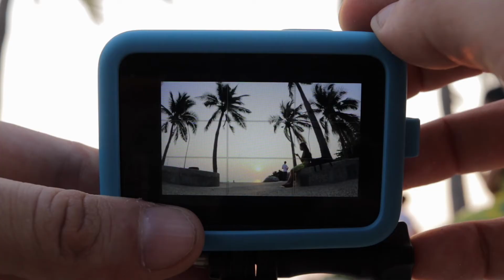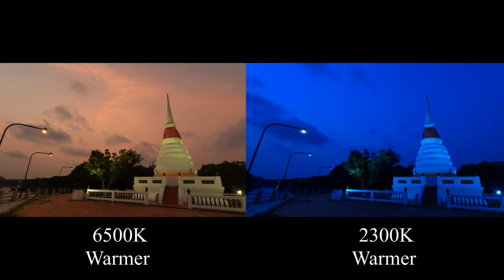GoPro 9 & 10 Best settings for LowLight | In-depth tutorial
In this GoPro tutorial I am going to show you the best GoPro settings for Low light video, so if you want to record at evening, sunset or sunrise or even at night these tips and tricks should help you out. I also cover Protune settings and show many examples using different camera settings so its easier to see the difference.
This tutorial is universal so it actually doesn't matter if you have GoPro 9 or gopro 8 or gopro 7 etc, obiously the newer the better but the settings I share in this video should help and explain how to record a video in low light with gopro.
00:00 Intro
00:23 ISO
01:44 FPS (Frames Per Second)
03:26 Resolution
03:45 EV compensation
04:35 EV Auto vs Manual exposure
06:38 GoPro Color / Flat colour
08:49 White Balance
10:41 Hypersmooth Stabilisation
12:04 Summary
12:26 Outro

GoPro Hero 9 Black

3 in 1 accessory: camera grip/ Selfie stick/ Tripod
Floating camera grip
Small and compact 3 in 1 acessory (grip, selfie stick , tripod)
GoPro Light Mod
Small storage case for camera and accessories
GoPro Dual Battery Charger + 1 extra battery
GoPro 9 original battery
GoPro 5,6,7, 8 Battery
+ Dual charger with 1 extra battery

In this GoPro Low light tutorial I am going to take a deeper look at Protune Settings and going to cover things such as ISO, Frames per second, Hypersmooth stabilisation, GoPro colour vs Flat colour, ev compensation and more.

Iso - in other words is responsible for How much your camera gonna be sensitive towards light. You can set this value as a minimum 100 and you can increase it up to 6400 ISO. However, on a gopro camera ISO 1600 and up is really terrible so I would suggest to always use your Is obetween 100-800 for low light video. WHen you boost up your iso there are some visual artifacts in the footage because your camera is so sensitive to light, its called noise/ grain so if you want to have the cleanest video possible always try to keep your iso the lowest as possible, during the day just go for 100 maybe max 200 but in low light try to have min 100 and max 400 if its still not enough you can increase to 800 max iso but you will see some more noise. Dont go above that number unless you just recorda family trip and you dont want care much about your video quality.

Frames Pers second - Think of FPS as a photo , in fact a video cosists from a number of photos taken within 1 second that as a whole make a one second of video. So if you for example have 24 fps it means that your camera gonna take 24 photos within a single second. Now there is a difference in how much light your camera gonna receive dependin on your Fps, if you record with 24 fps your camera gonna receive quite a lot of light during that time, now if you increase your FPS to a higher number , lets say 60 fps then every frame will not receive as much light as in previous example, so naturally your scene gonna get darker, The same goes if you use even higher fps such as 120 fps and 240 fps. So if you want to let more light into your camera then please stick to 24 fps.

Hypersmooth stabilisation - Digital stabilisation requires a ton of light to work effectively, because it needs that crystally clear frames to be able to align it correctly in your video. Now if the scene is dark, and the photos are blurry Hypersmooth is completely blind and cant really work its magic, it doesnt see the scene correctly thus resulting in jitters and shakes in your video from time to time. This way I strongly recommend a gimbal for low light shooting or at least a tripod. You can also Hold it in your hand but dont walk.

GoPro Colour or Flat - Fow low light video i highly recommend to go with Flat and then edit yourself, GoPro colour makes the scene contrasty and it simply can be too dark, its harder to recover in post production, so if you dont want to edit your videos gopro colour can give you already saturated and contrasty look, at times just too dark so if you want to avoid that and want to spend some time editing its better to go with flat, cause you have more control in post processing.